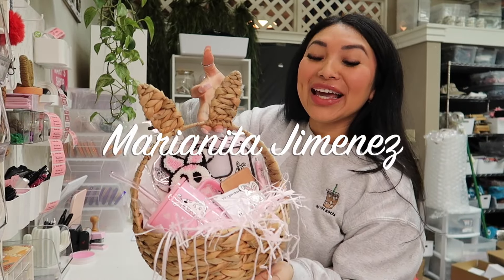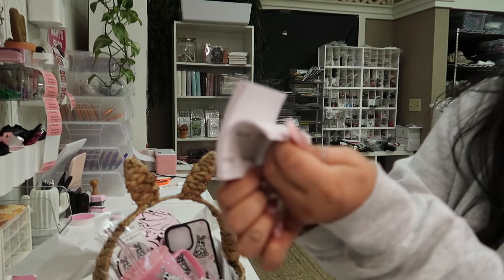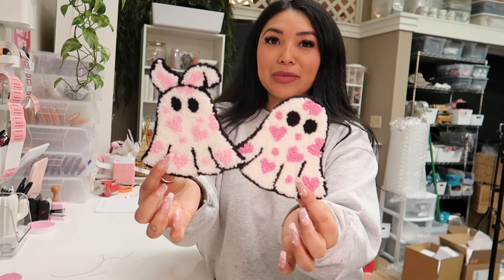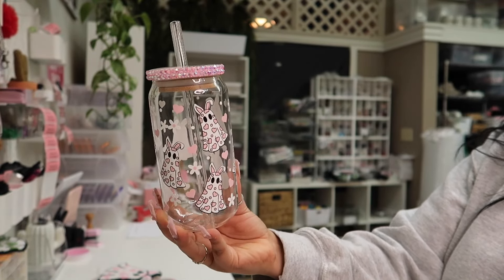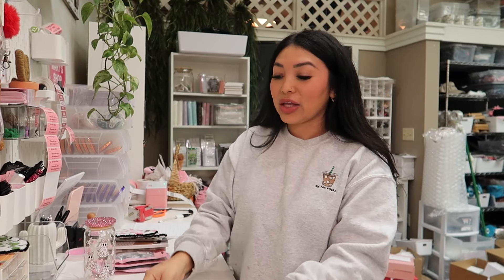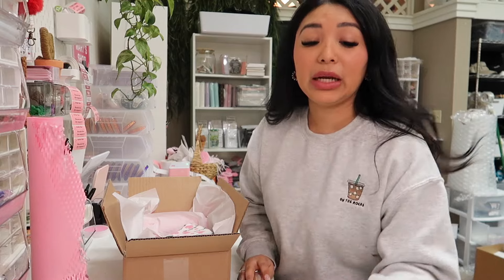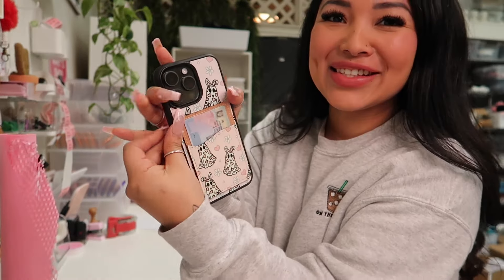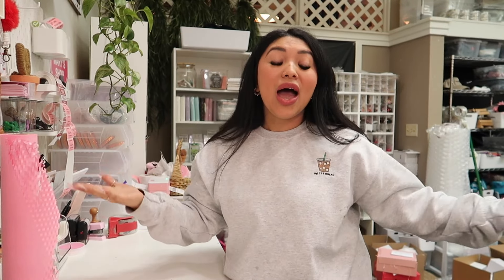BUSINESS VLOG #3 EASTER BASKET & PACKING ORDERS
PERSONAL INSTAGRAM: @LIFEWITH.MARYYY